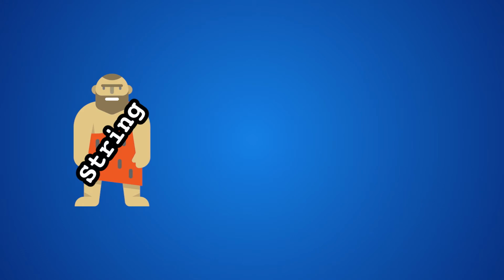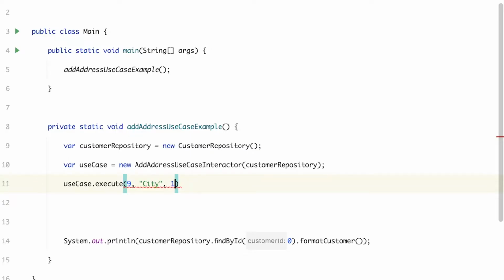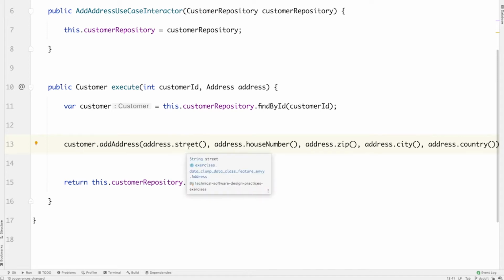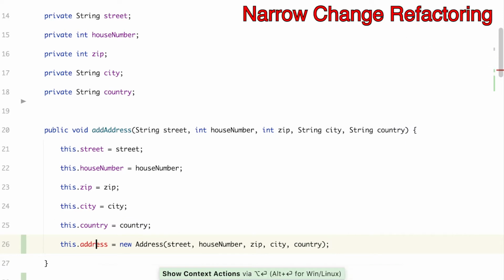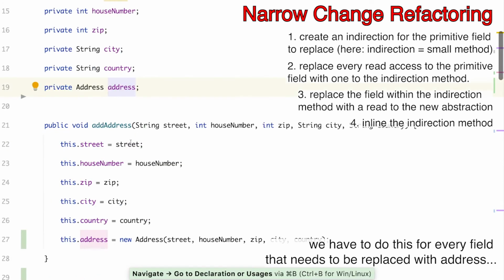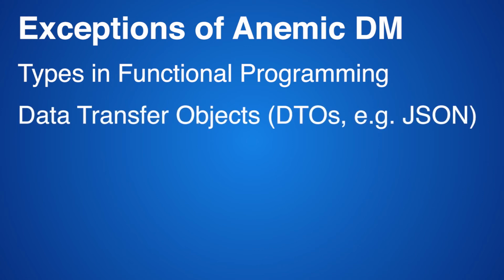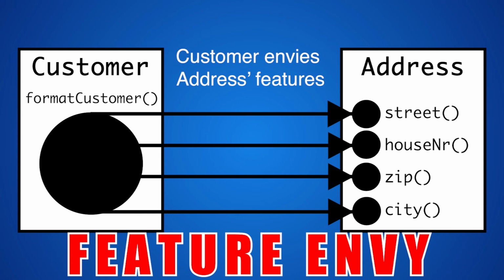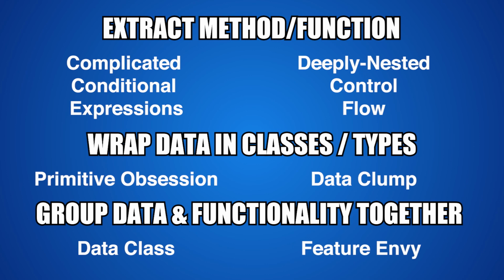Refactoring Data Clump, Data Class, and Feature Envy Code Smells with Parallel & Narrow Change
In this video, I describe what Data Clump, Data Class, and Feature Envy Code Smells are, how we can identify them, how they hurt software design, and how we can refactor the code to get rid of these code smells using our IDE (I'll use IntelliJ, but it equally well works with e.g. Eclipse).